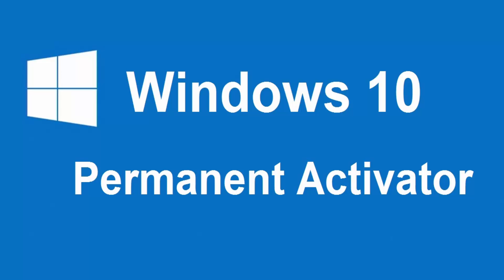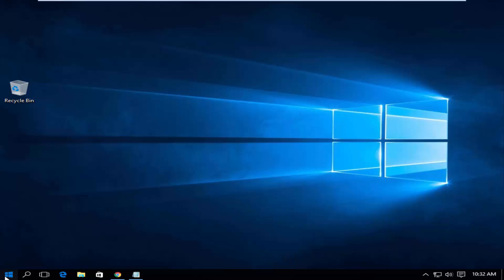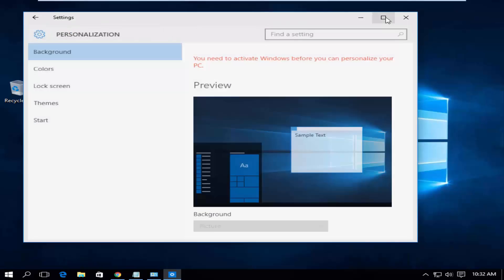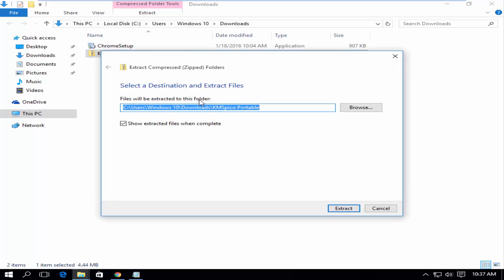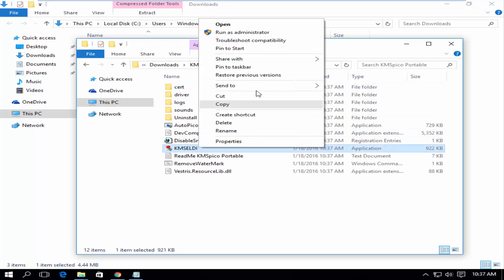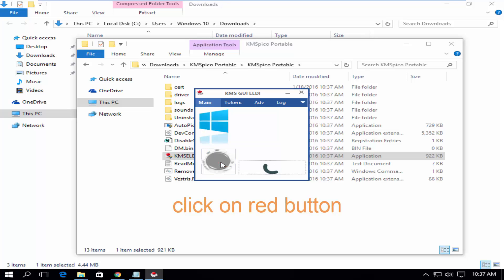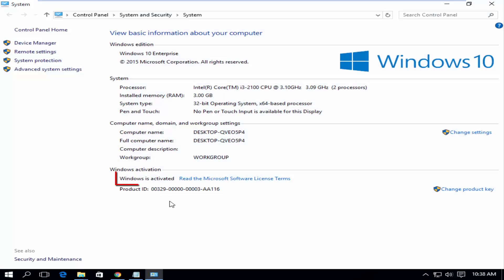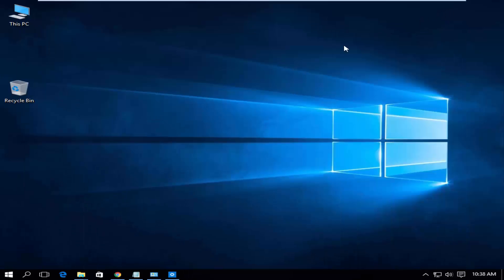Windows 10 Permanent Activator Easiest Way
How to activate windows 10. How to Fix Your Windows Licence Will Expire Soon on Windows 10.